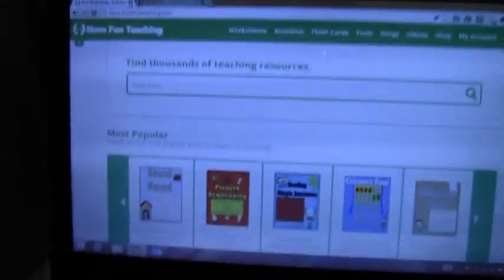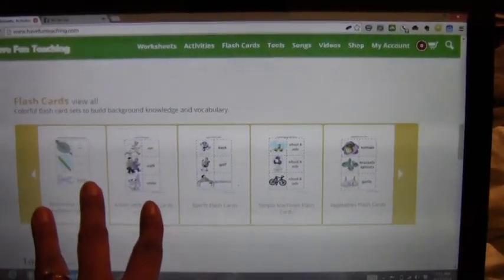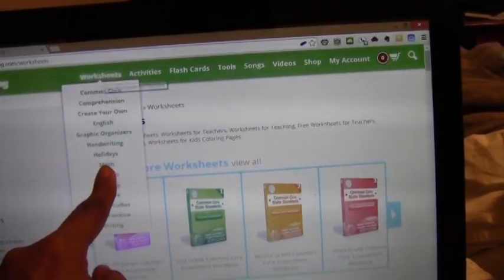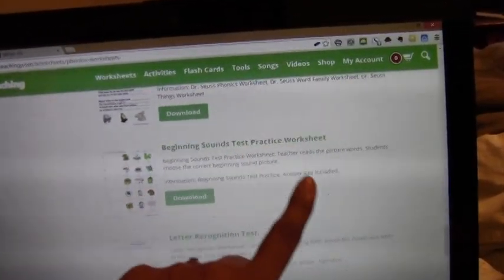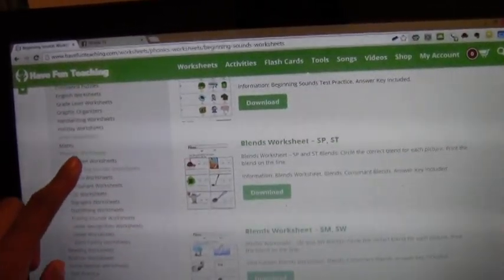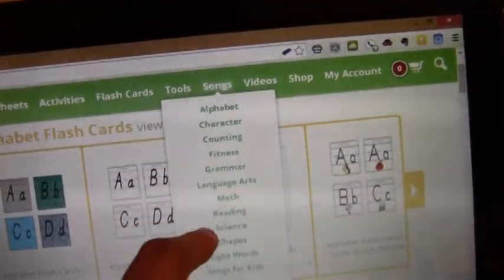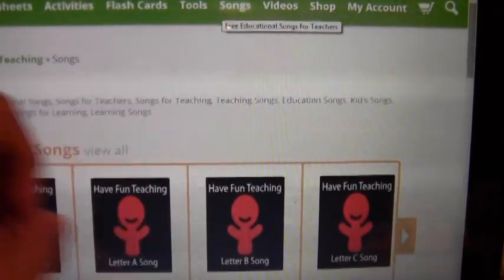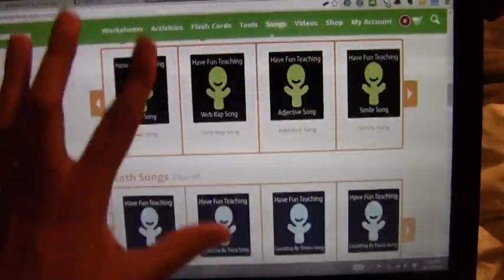Music Series: Havefunteaching.com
After 28 months of TTC, 2 rounds of Clomid, 1 round of Femara, countless injections, and 3 losses we finally have our sticky "frijolitio" (little bean)!!!  Follow my continued journey through pregnancy and being a first time mother!!